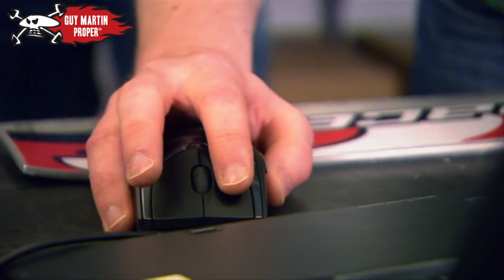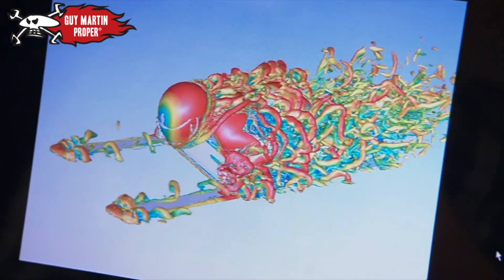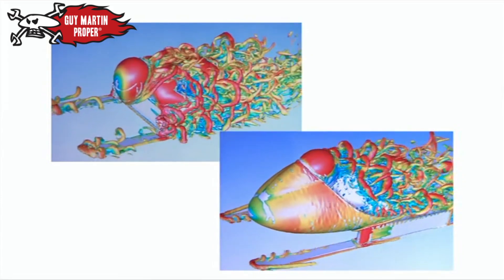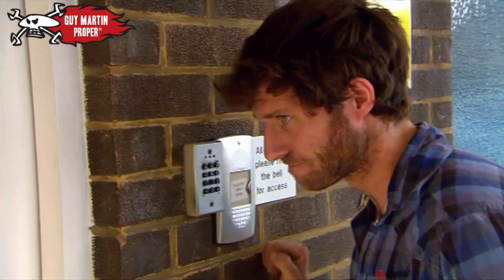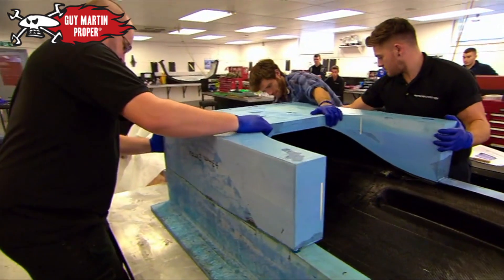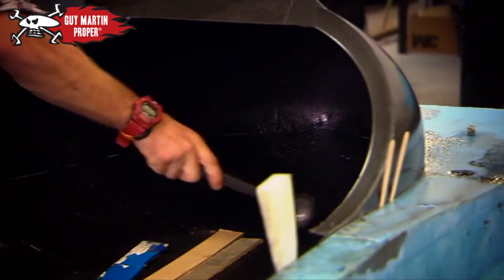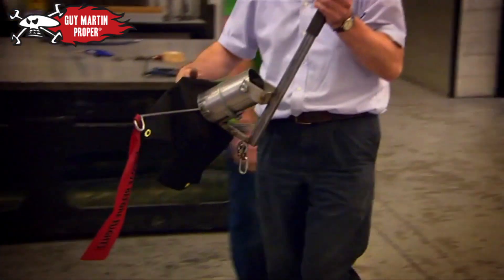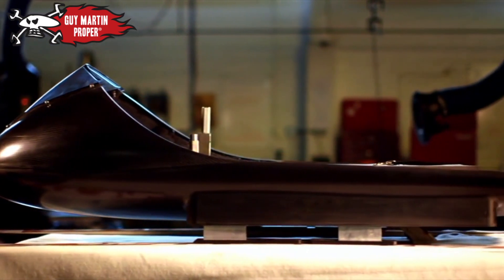Guy building his world recording breaking sled | Guy Martin Proper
Guy sets out to break the record for the world's fastest gravity powered sled, plummeting down the new Pista Riberal speed ski slope in the Pyrenees.